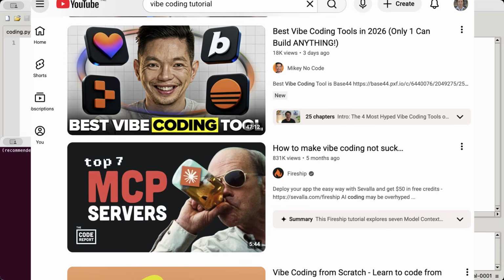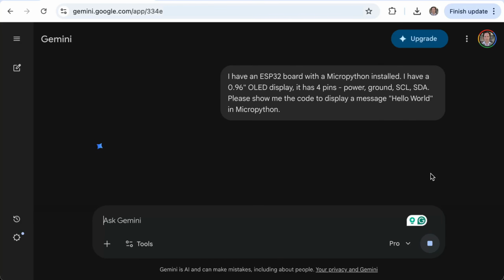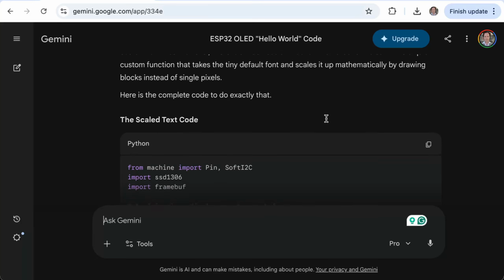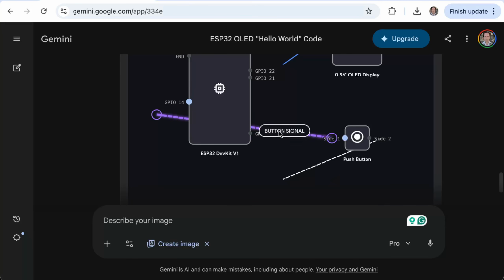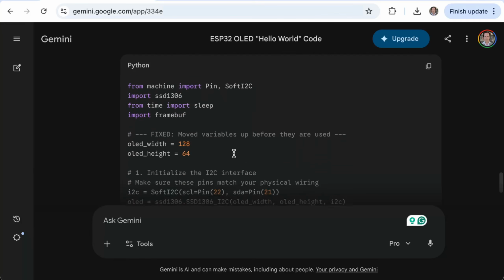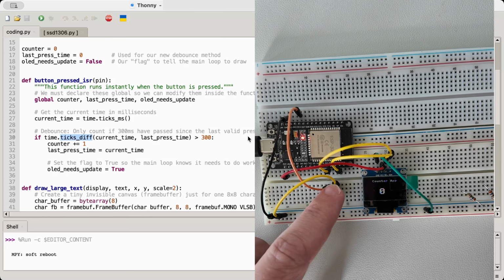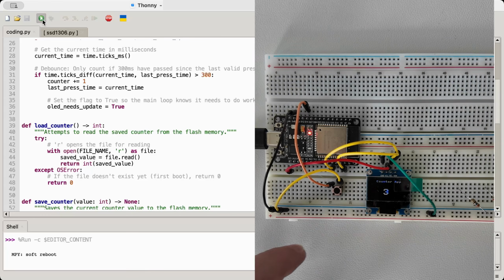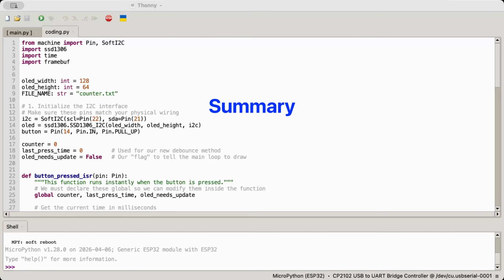Vibe Coding vs Embedded Development: The ESP32 Experiment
Is "vibe coding" enough to build embedded systems? In this video, I take a completely hands-off approach to the code, using only AI assistance to build a functional ESP32 Counter Project from scratch.

I push the limits of AI-assisted development to see if it can handle the nuances of hardware: I2C protocols, interrupts (IRQs), debouncing, and non-volatile flash storage.

🚀 What We’re Building:
- Hardware: ESP32
- Display: 0.96" I2C OLED (SSD1306)
- Interaction: Physical push-button with hardware interrupts
- Persistence: Saving the counter state to the ESP32 internal file system so it survives a reboot!

🧠 Key Concepts Covered:
- MicroPython Setup: Getting the environment ready for AI-generated scripts.
- The "Vibe Coding" Workflow: How to prompt for hardware without getting stuck in "ImportError" loops.
- Interrupt Handlers (IRQ): Why the AI chose interrupts over polling for a more responsive UI.
- Custom Font Scaling: A "hacker" trick to get large text on a tiny 128x64 display.
- Data Persistence: Using Python’s open() and write() to turn the ESP32 flash into a tiny hard drive.

Content:
0:00 Introduction
0:44 MicroPython Install
1:50 OLED Screen Support
5:35 Generating Schematic
7:23 Adding A Button
11:04 Getting Pin Events
12:56 Permanent Storage
14:35 ESP32 App Auto-boot
15:10 Bonus: AI Video Generation
16:37 Summary